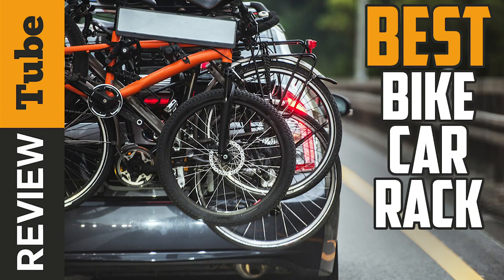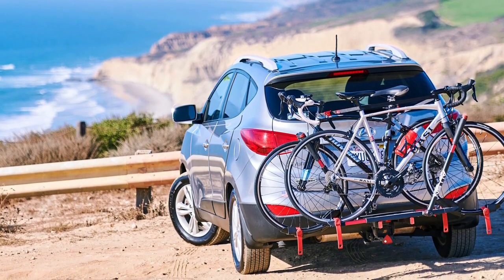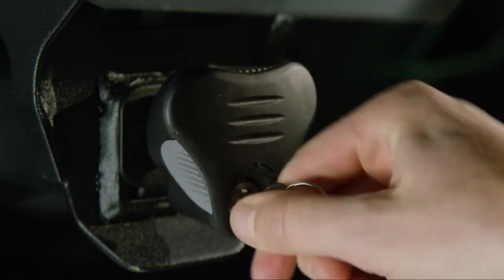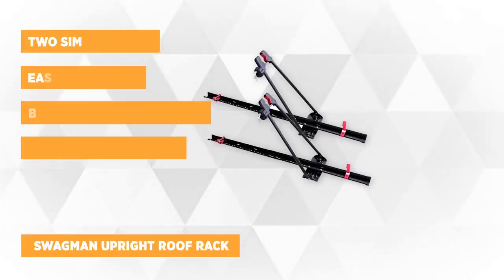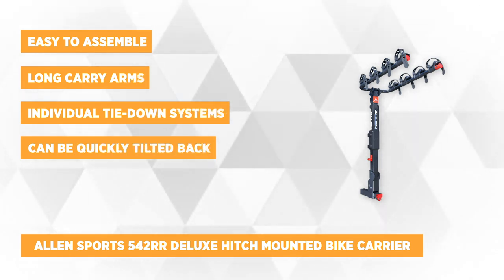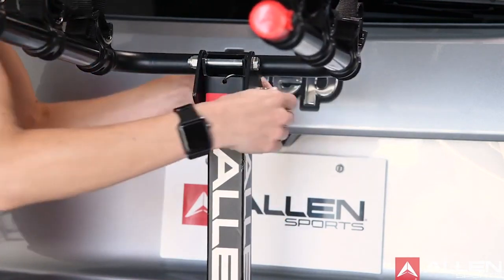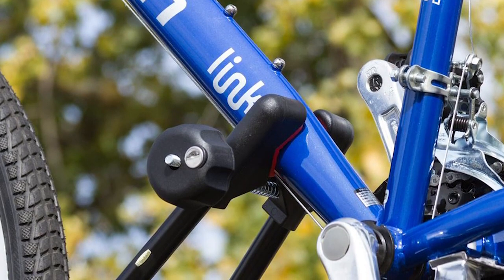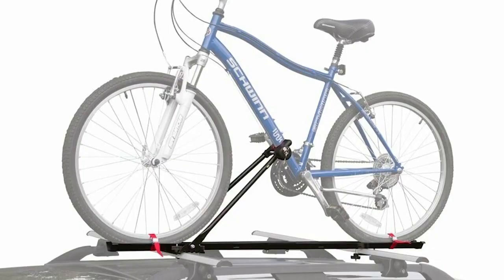✅ Bike Rack: Best Bike Rack 2021 (Buying Guide)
Bike Rack: Our trained experts have spent days researching the best Bike Racks:
✅1. Allen Sports Premier Locking 2-Bike Tray Rack
✅2. Thule 9034XTS T2 Bike Rack
✅3. Swagman UPRIGHT Roof Rack
✅4. Allen Sports Deluxe 4-Bicycle Hitch Mounted Bike Rack
✅5. Apex 1-Bike Upright SUV Roof Rack Locking Bicycle Carrier

To save you both time and money, we’ve narrowed down to some of the best Bike Racks.
Check out an in-depth review of the best Bike Rack.

In this video, we make new research on the top best Bike Racks.
This is the best Bike Rack review.
Best time for buying your new Bike Rack.

Bike Rack
Best Bike Racks
Bike Racks

Bike Rack